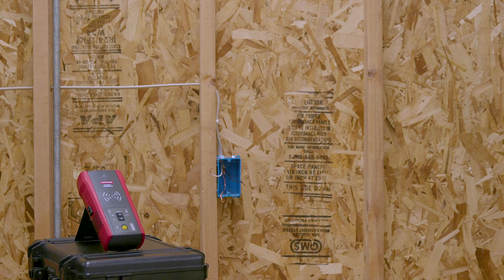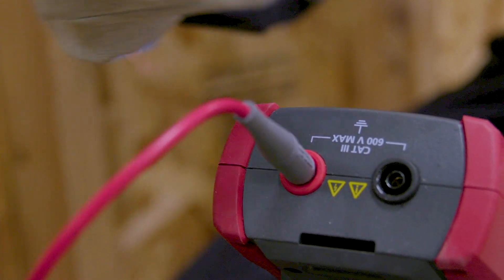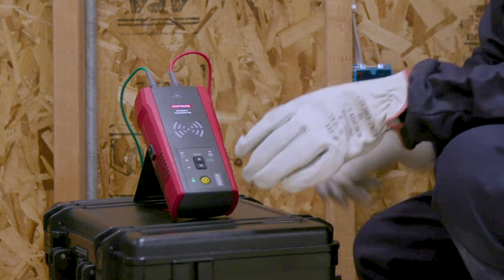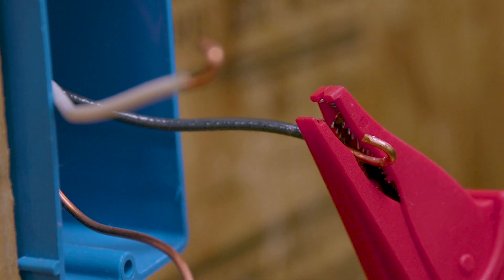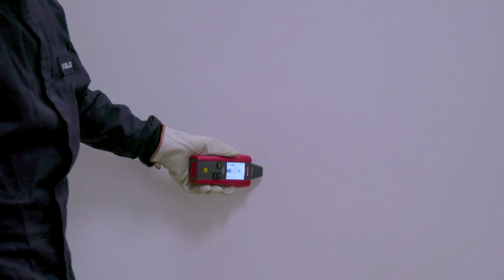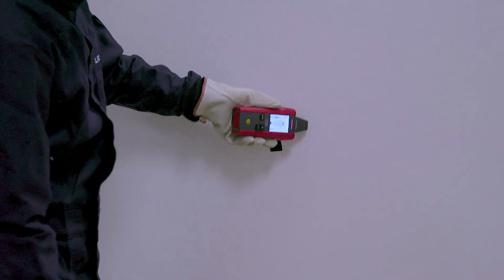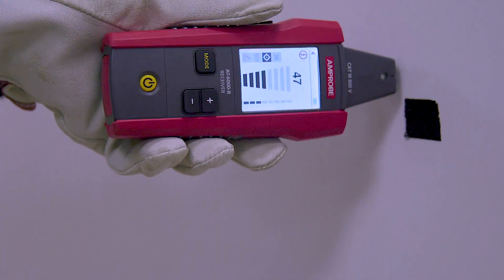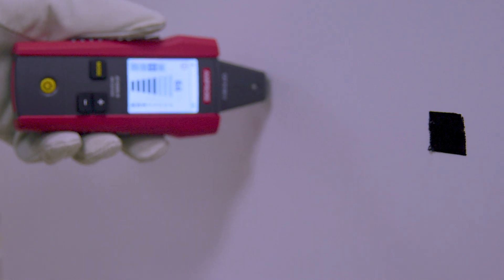How to find break, opens and shorts in wires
How to find break, opens and shorts with the Amprobe AT-6000 Series Advanced Wire Tracer.